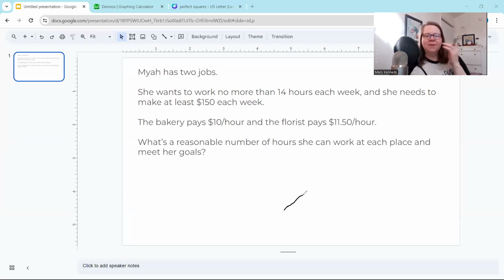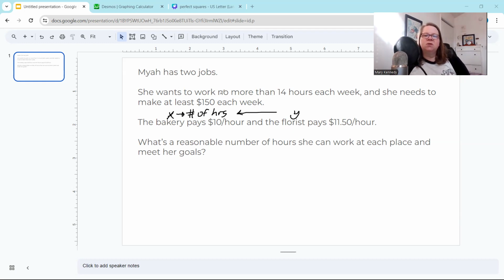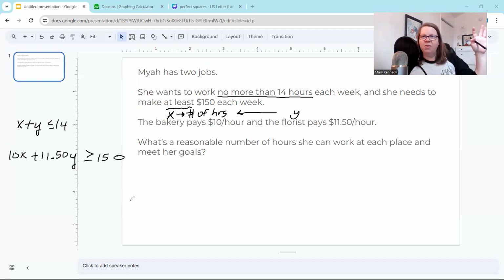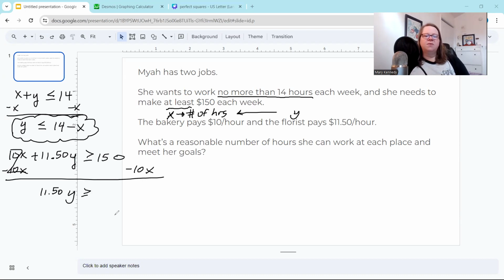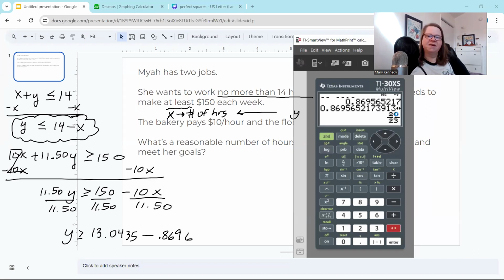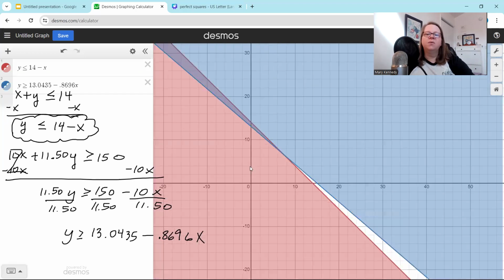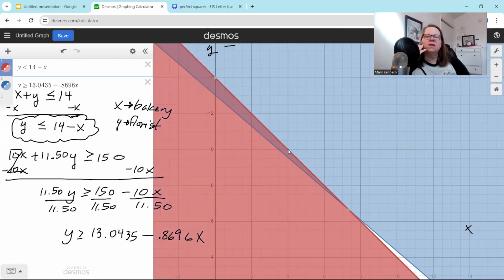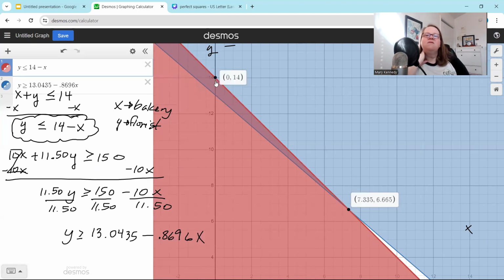System of Linear Inequalities | Word Problem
Here's an application of linear systems that doesn't have the cleanest numbers--it's pretty realistic in that way.  Let's walk through solving a problem like this and think through WHAT THE NUMBERS MEAN!

Also, isn't Desmos great??  I love using it.